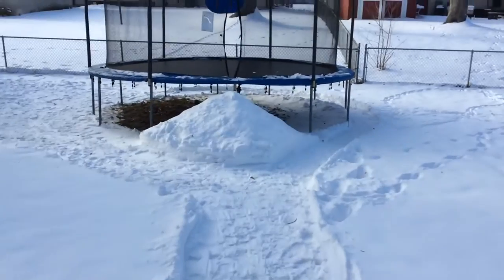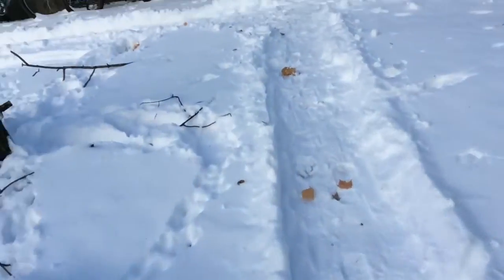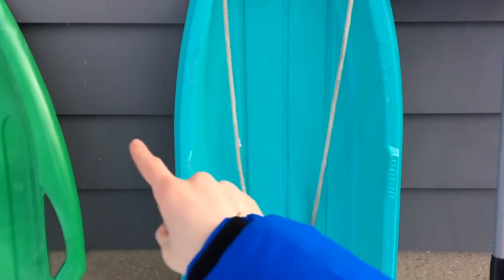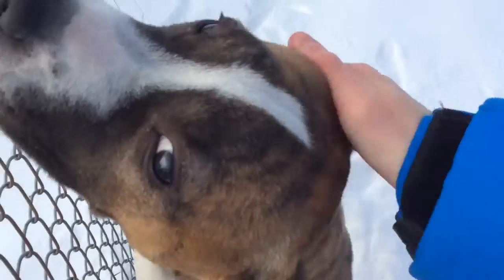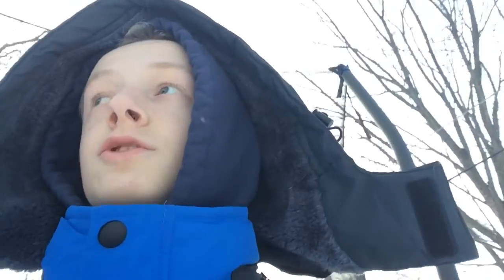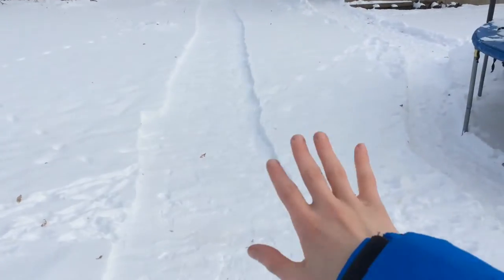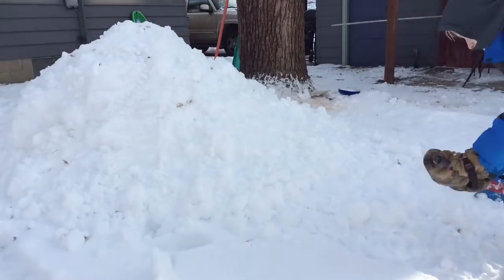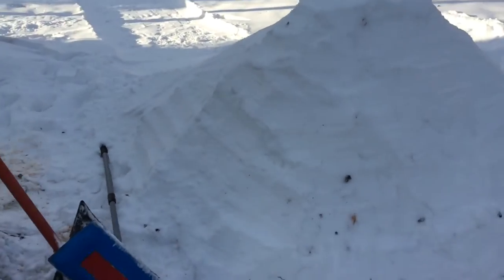Tracking (Forming the track + DOG) | PWW2 #2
Forming the sledding hill track + DOGGY! Pickyman's Winter Wonderland (PWW) Ep. 2

In this episode of PWW2, we formed the track for the sled hill. Make a plan on how wide you want your track to be. I like mine and find the best is 3x the width of my/your sled. Pack down the track zone; Either the way I did it using the snow broom and shovel or by going down your hill with a sled with snow-filled to the brim and guiding it down the hill. Smoothen the track as much as possible with a flat shovel. So overnight (if you did this on a day over 32 degrees Fahrenheit) the snow will somewhat freeze in the way it is positioned in. I would advise only going down the hill on days below freezing. That way, it reduces damages and is much faster.
Also, Check out:
(etc.
- TubeBuddy Extension.)
SUB AND LIKE TO SEE MORE CONTENT LIKE THIS ^!